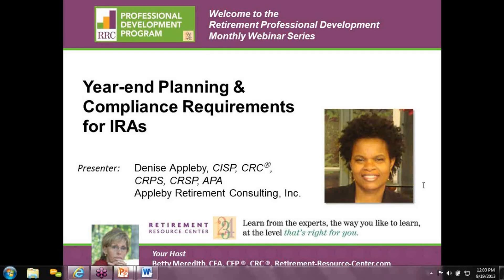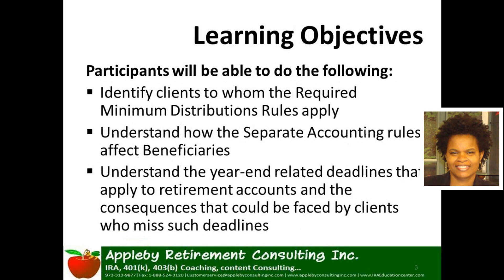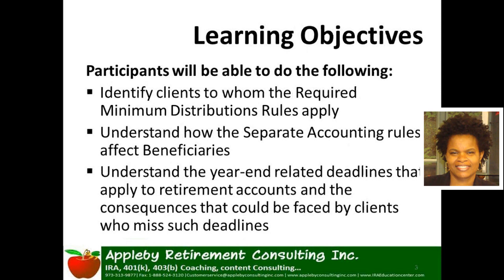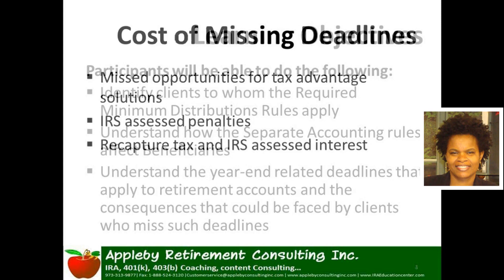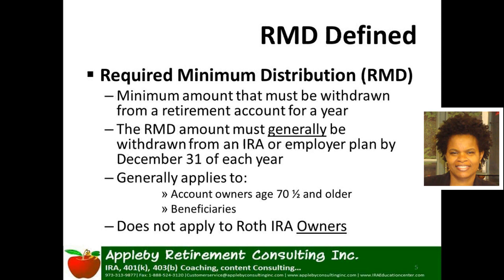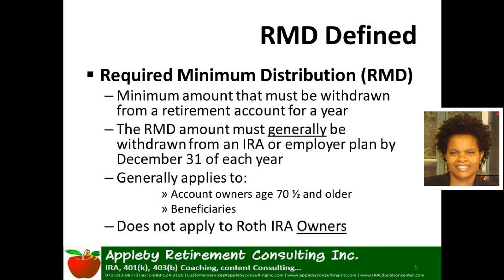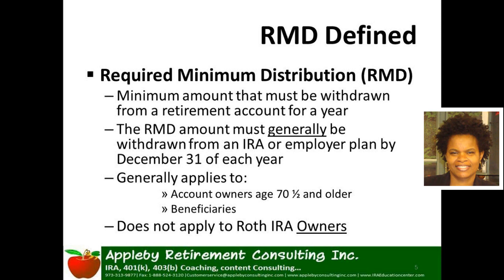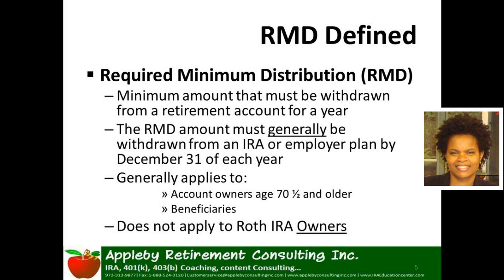Year-end Planning and Compliance Requirements for IRAs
Denise Appleby, APA, CISP, CRPS,CRC®, CRSP, Appleby Retirement Consulting, Inc.
(1.0 hr CFP®, CRC® and PACE CE)
Mistakes, including missing critical deadlines, can result in avoidable penalties and missed opportunities for your clients. This session is designed to help retirement professionals get a head start with identifying and understanding the transactions that are required to be completed the end of the year for tax and distribution planning, as well as for compliance purposes.